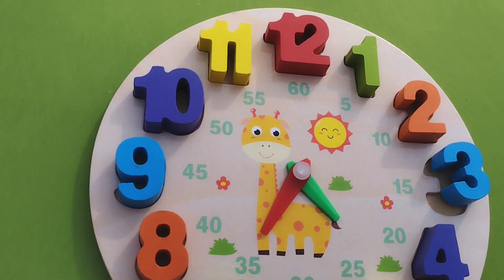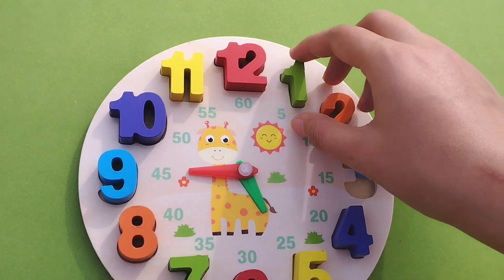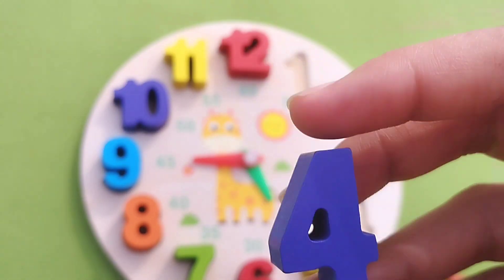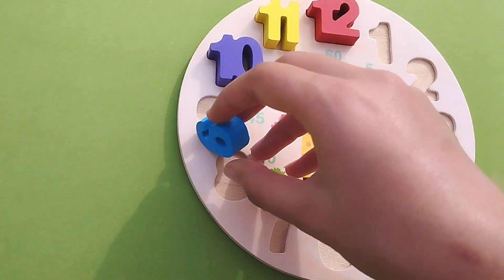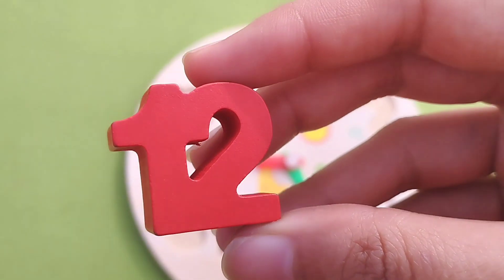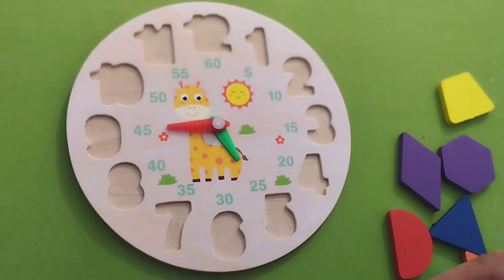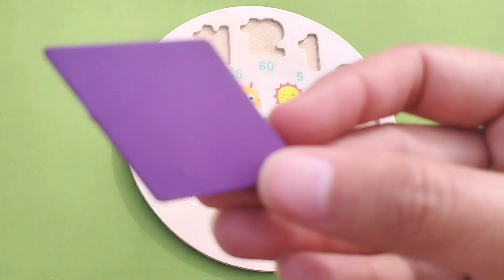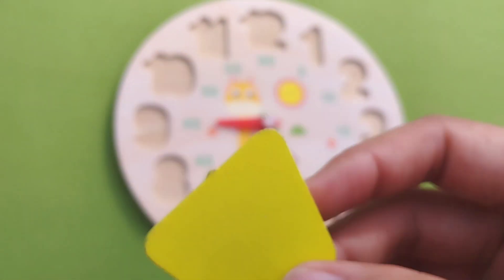counting 1to 10 l puzzle game l toys for kids l counting l numbers names l